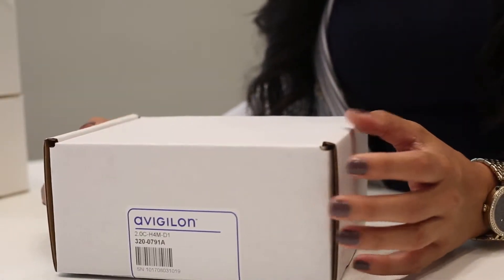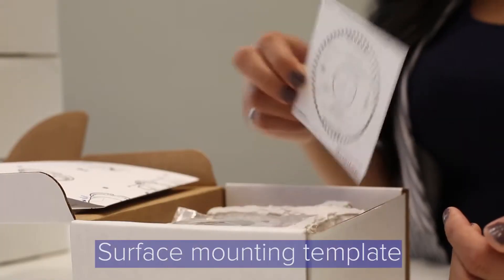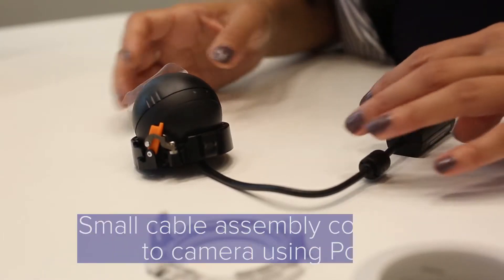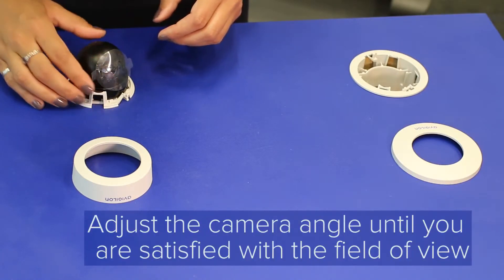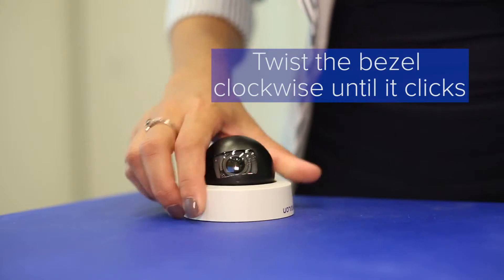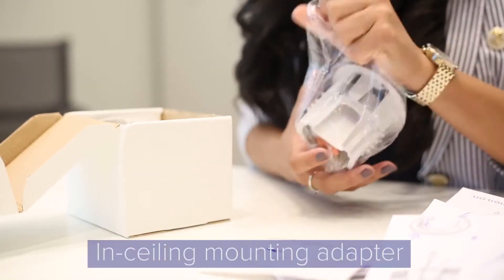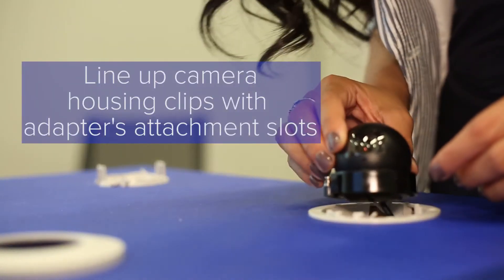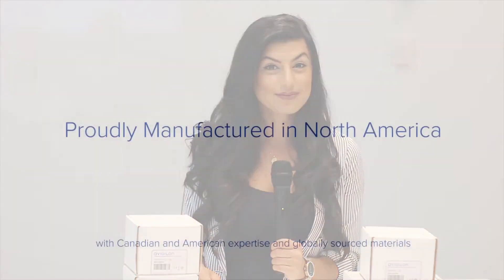Avigilon - H4 Mini Dome Camera Line | Unboxing and Installation Tips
Built on the Avigilon H4 platform, the H4 Mini Dome has a footprint of only 2.8 inches, making it the smallest and most discreet camera within this platform.

In this video, we show you what the Mini Dome looks like straight out of the box and also provide some installation tips for our surface and in-ceiling mounting adapters.